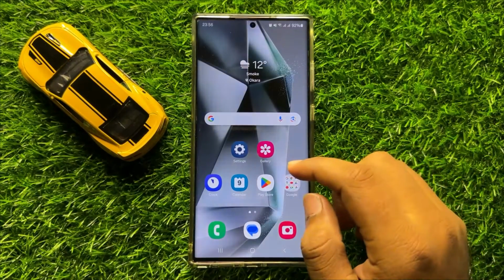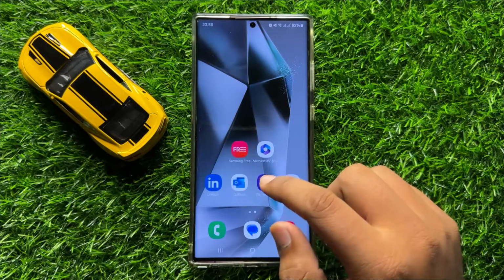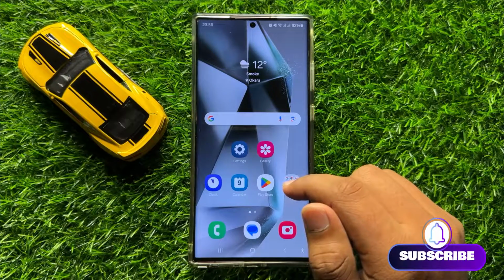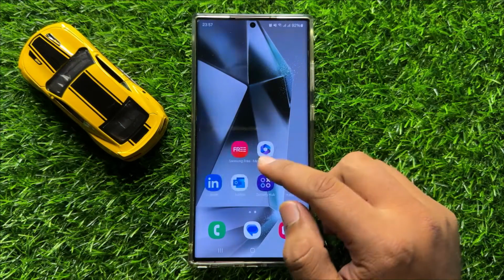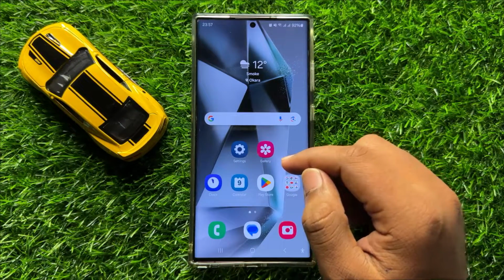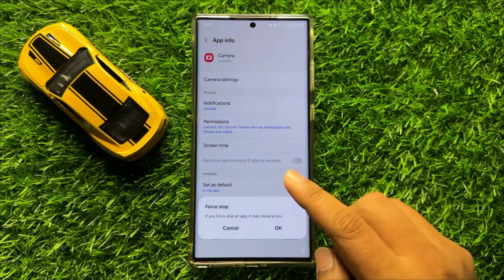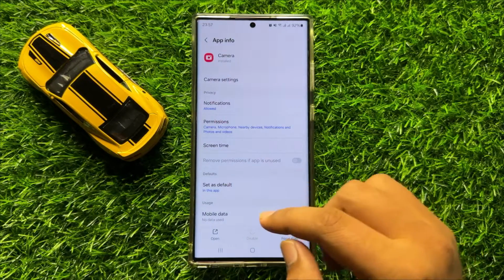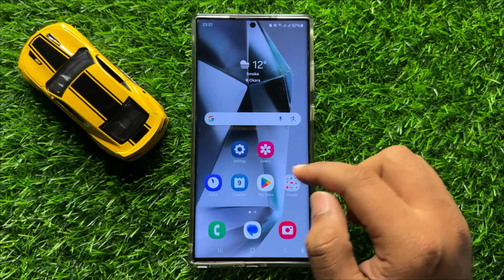How to Fix Samsung Galaxy S24 Ultra Video Recording Not Working